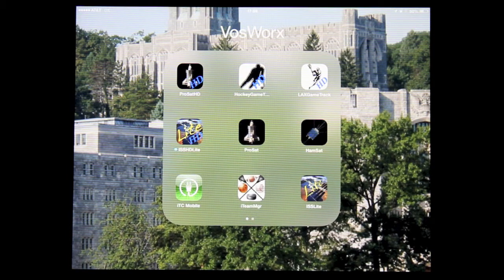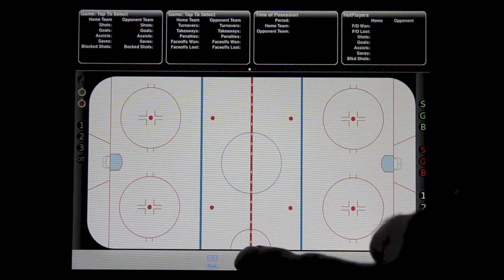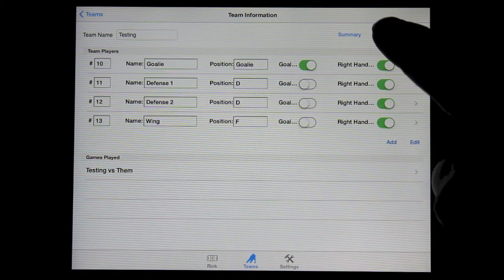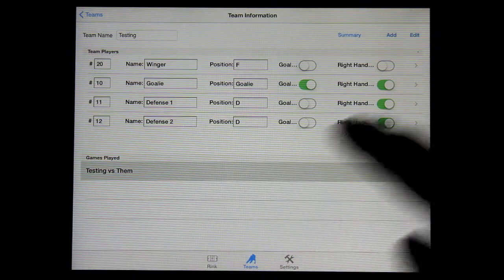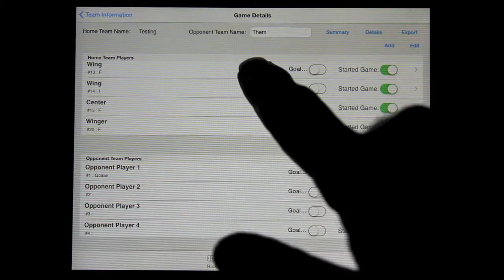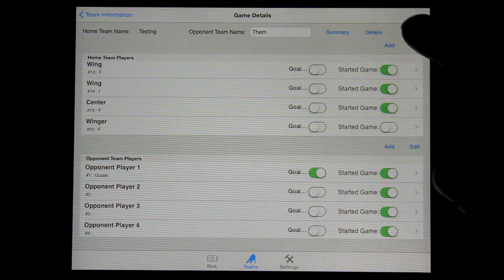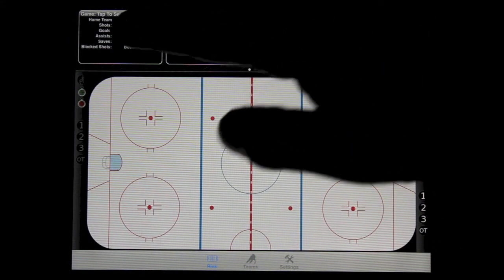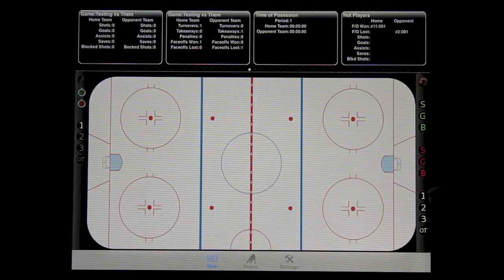HockeyGameTrack Part 1